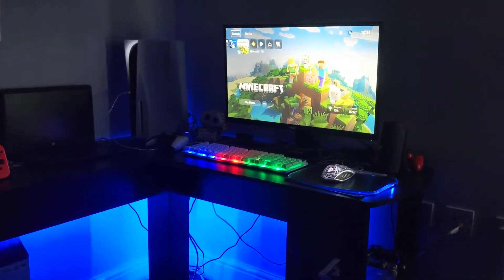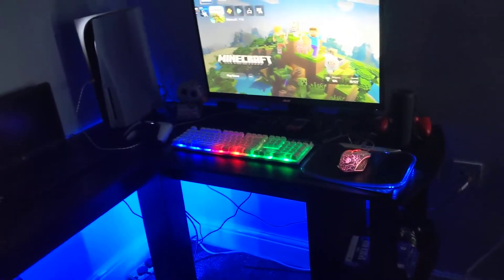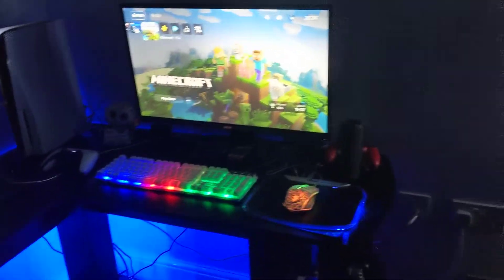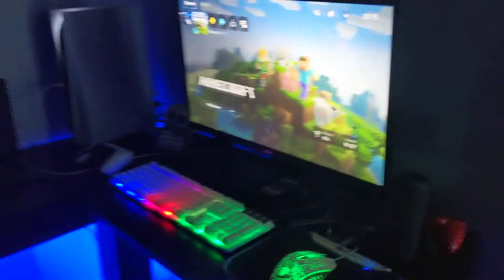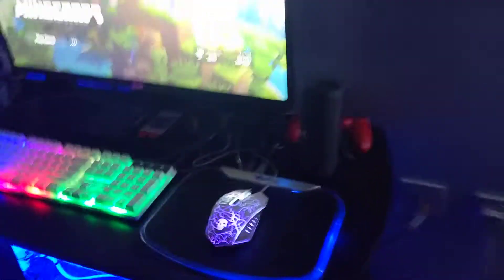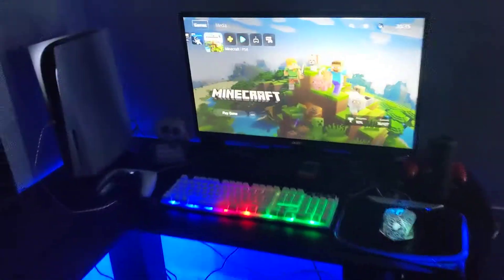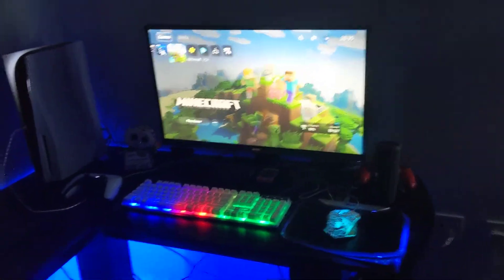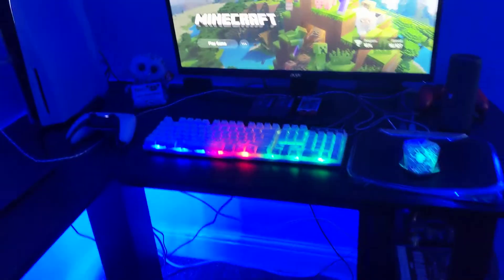my new gaming setup.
my 2021 gaming setup!